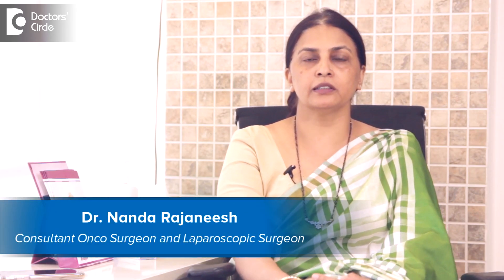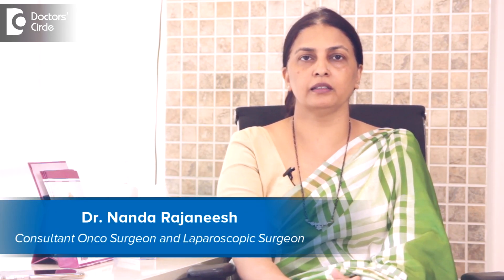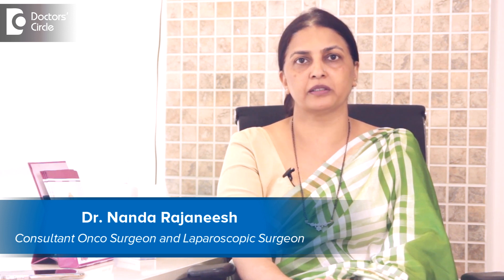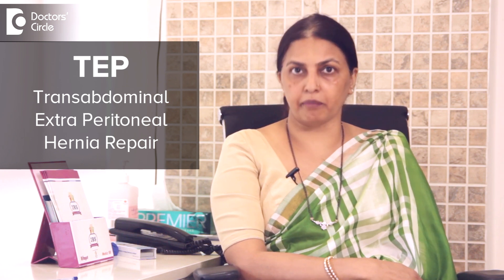What is TEP hernia repair? - Dr. Nanda Rajaneesh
TEP is a type of mesh repair. Its long form is Transabdominal Extra Peritoneal Hernia Repair, means the mesh is not paced  inside the abdomen, mesh is paced in the preperitoneal space that is between the peritoneum and muscular layer of the abdominal wall. This is  where  w e do not  enter  the  abdomen in the surgery and the mesh  is placed by placing later in the preperitonela area and the hernia sac is pushed  down and the mesh is fixed at the opening of the hernia sac  at the preperitoneal space itself.